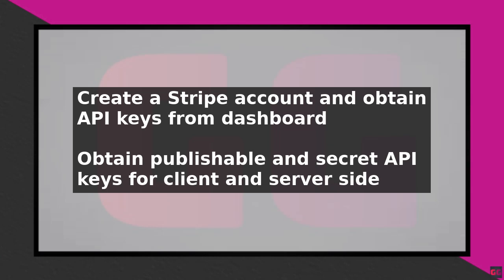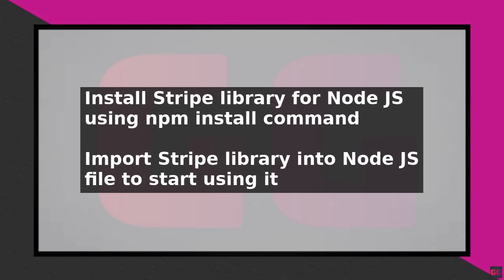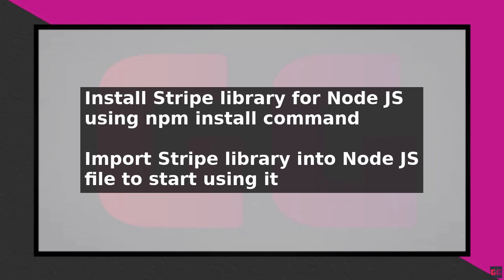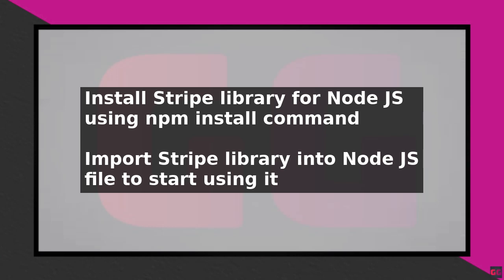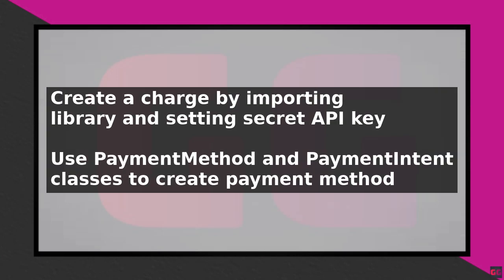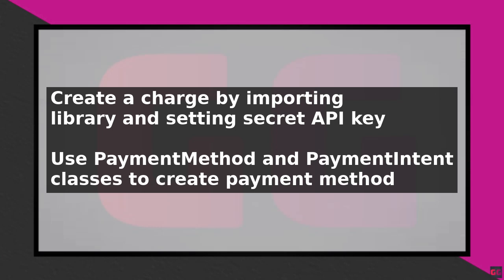Integrate Stripe Payment Gateway With Node Js (2025)